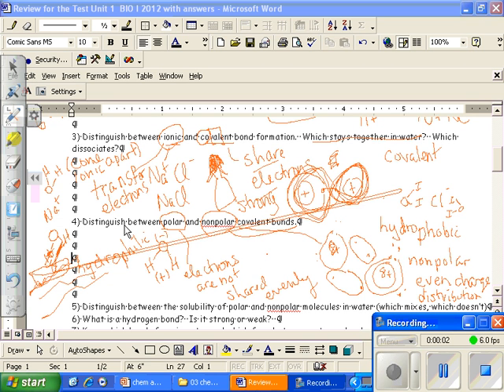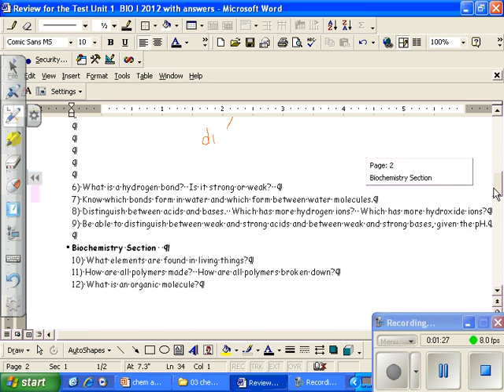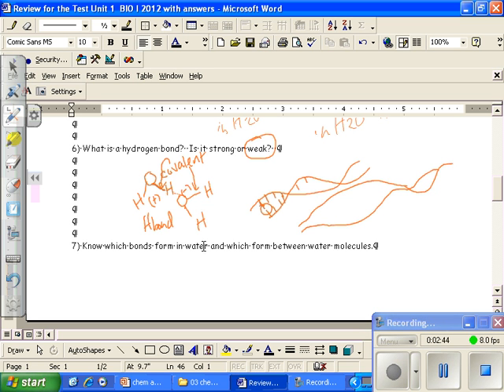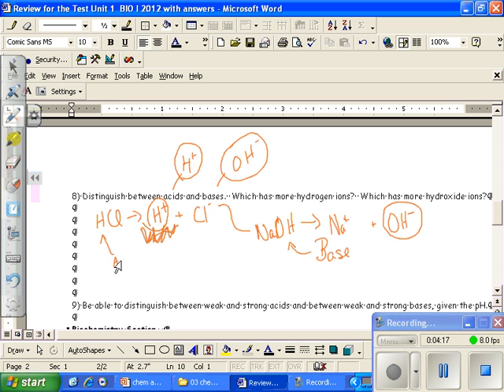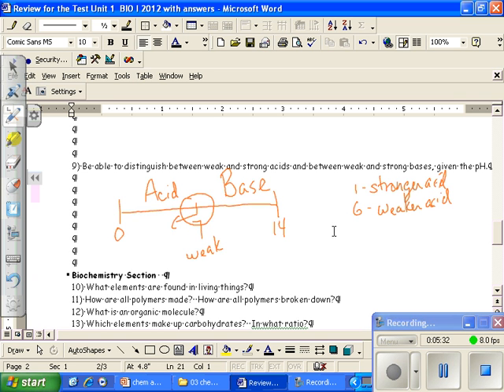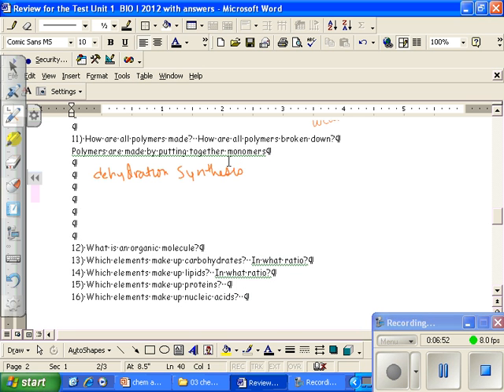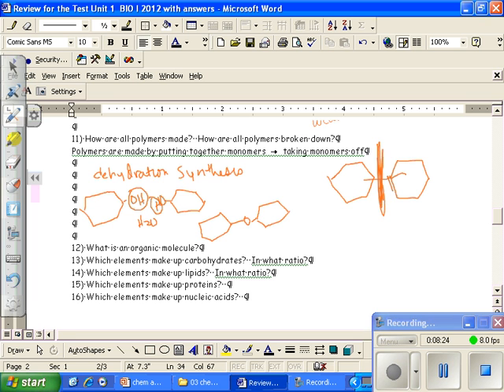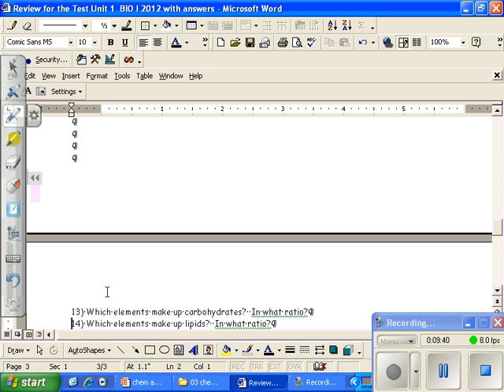2012 HN Organic Chemistry 2R msword review